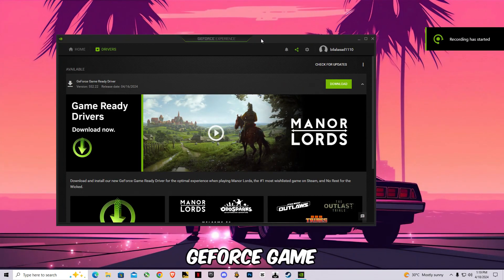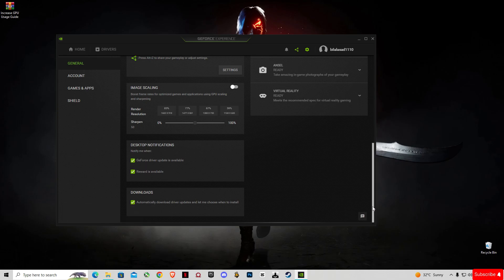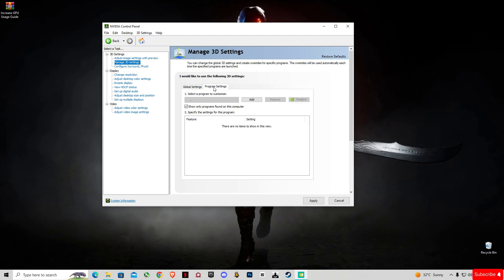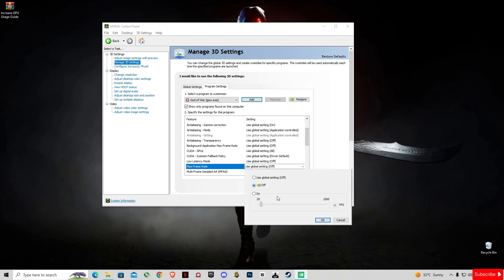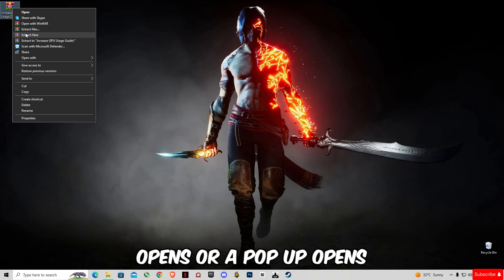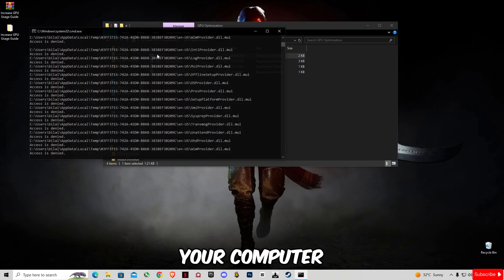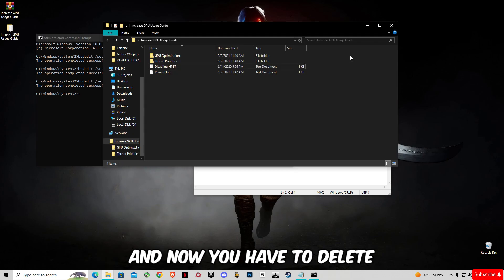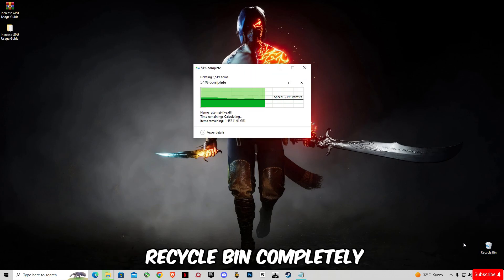Nvidia GeForce Game Ready Driver Best Settings For Gaming *New Update 552.22*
▶NVIDIA CONTROL PANEL - Best Settings for FPS & NO DELAY! (552.22NEW UPDATED) 2024!
Nvidia GeForce Game Ready Driver Best Settings For Gaming  *New Update 552.22* in 2024!
RAM:   16 GB ddr4 3200 MHz
GPU:   Zotac 1660 Super APM Edition
Moniter: Reddragon 165 Hz
Power supply: 700 w
SSD: 256GB
HDD: 3TB
Casing: 1st Player D3A DK
Keyboard: Razer BlackWidow Ultimate Stealth
Mouse: HP Omen 600
Window 11